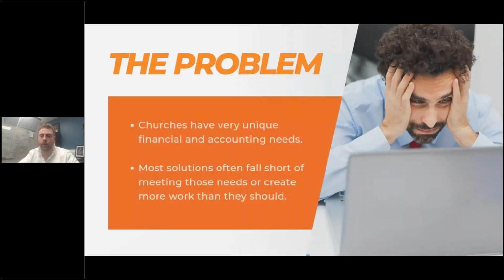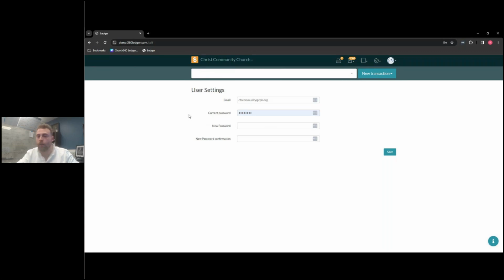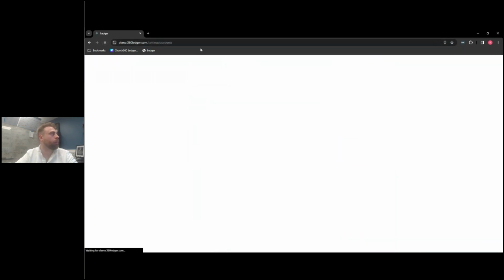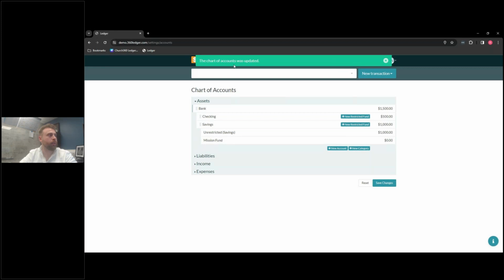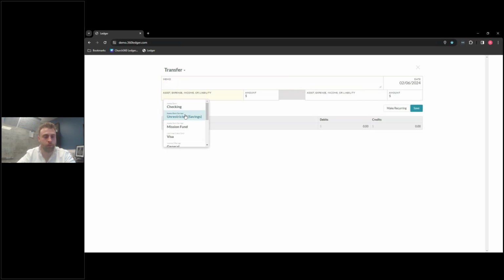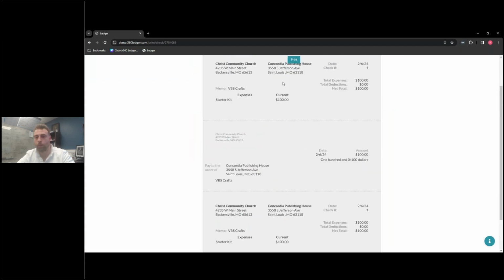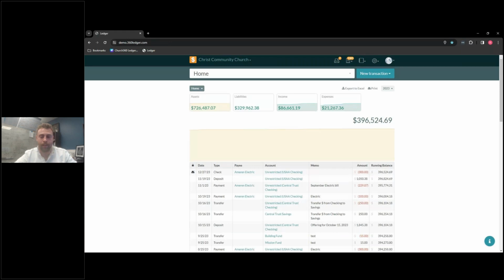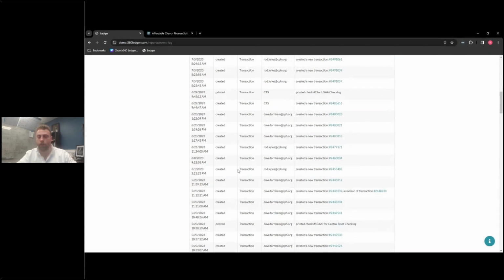Church360° Ledger | February 2024 Overview Webinar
Welcome to the recording of the February 2024 Church360° Ledger Overview Webinar!

Ledger is the streamlined finance software for small to midsized churches.

In this webinar, we go over the key features of the software:

Navigation
Chart Of Accounts
Unique Books
Financial Reports
Transactions
Budgets
& More!